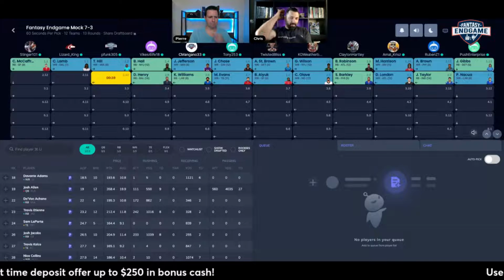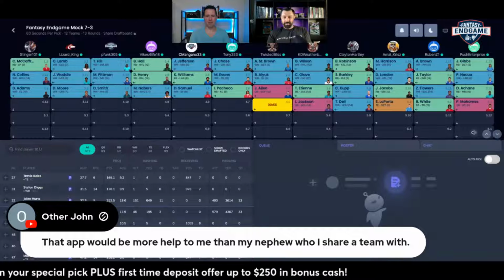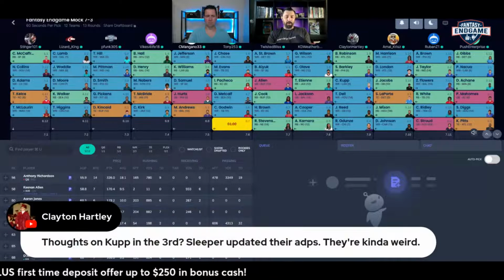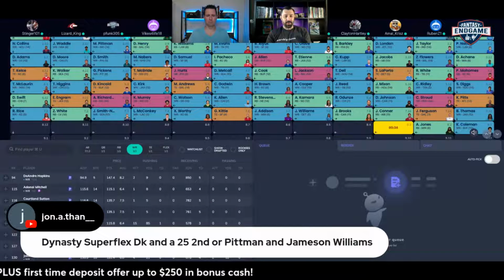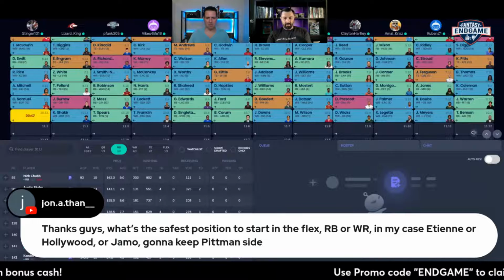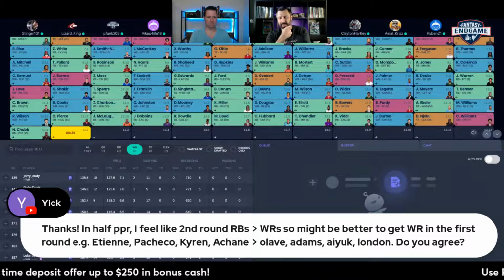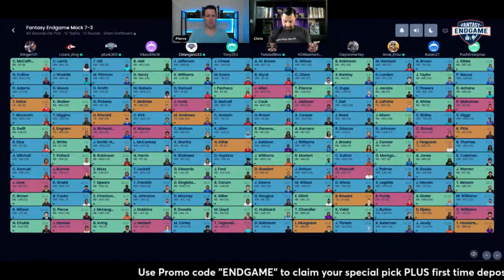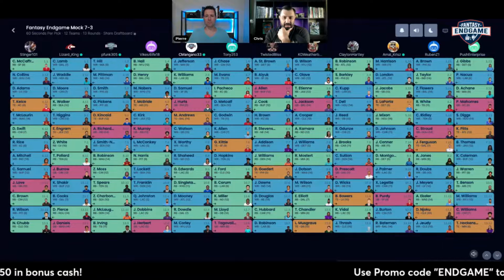A 2024 Fantasy Football Draft! + HUGE NEWS!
Fantasy football is back for 2024! Come watch us draft live!